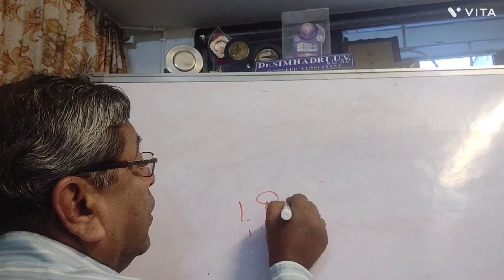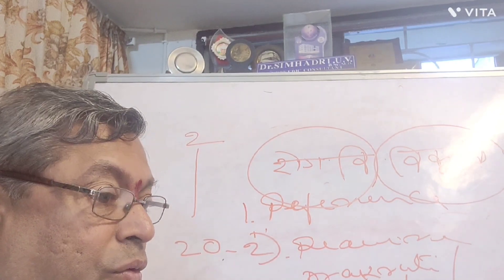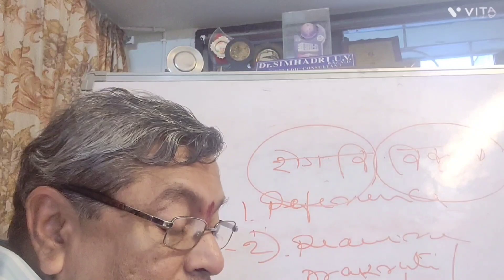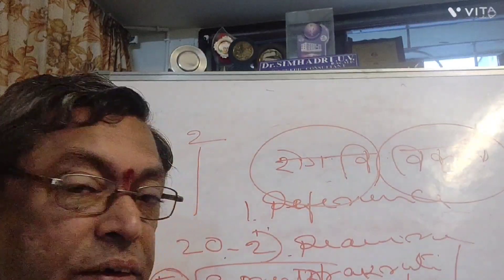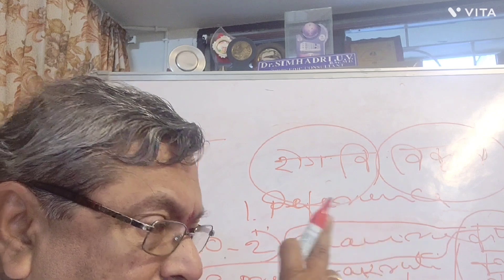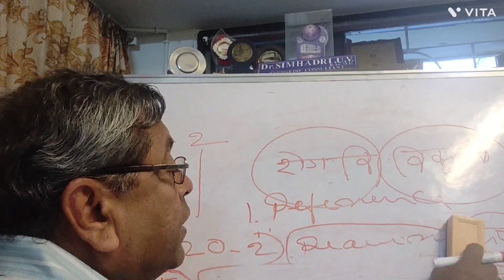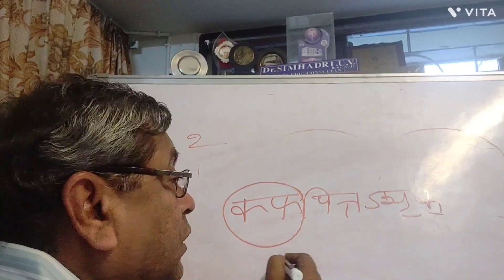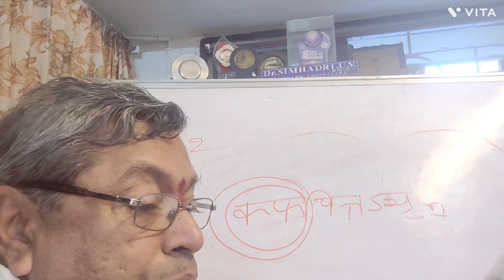kampillaka karma dravyaguna. BAMS